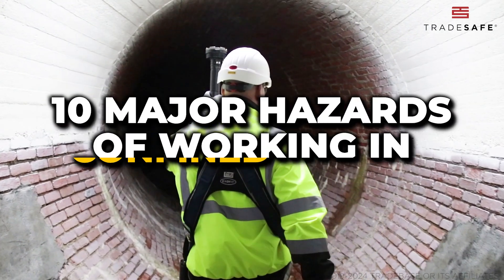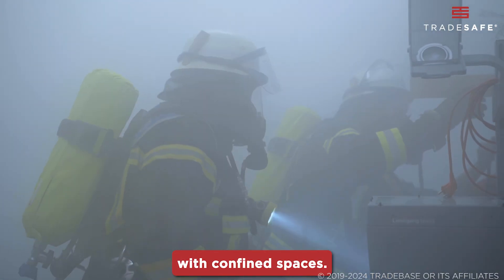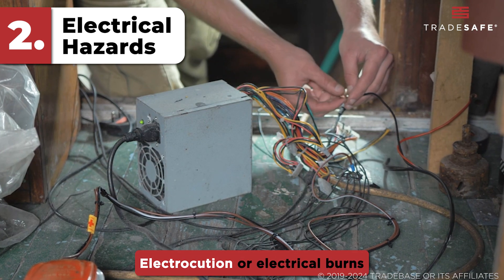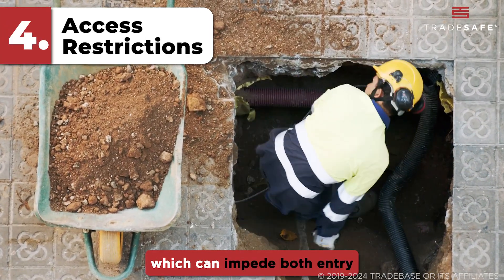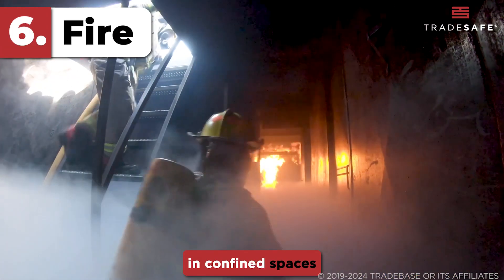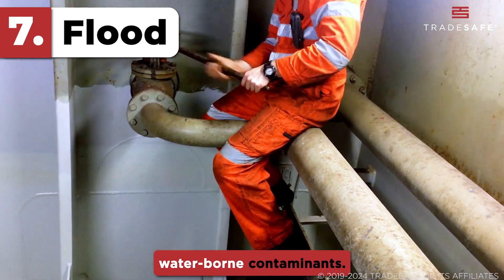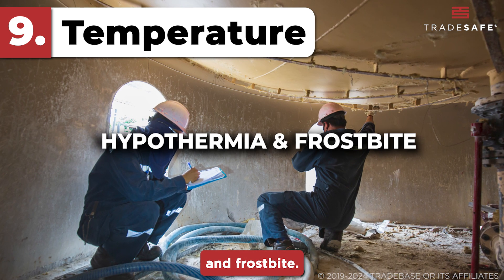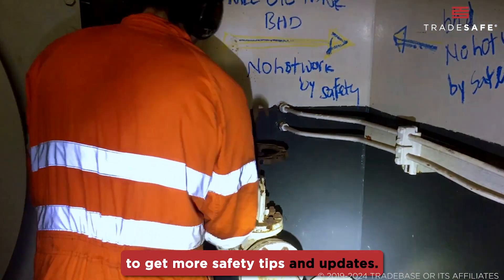Working In Confined Spaces: 10 Major Hazards You Need To Know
Working In confined spaces can pose significant risks to worker safety. In this video, we'll explore the different hazards and risks associated with working in confined spaces. From understanding the risks of inadequate oxygen levels to recognizing the dangers of hazardous substances, we cover all the bases to help you better understand these challenging environments.

Timestamp:
0:09 What Is A Confined Space?
0:29 Atmospheric Hazards
0:42 Electrical Hazards
1:00 Chemical Hazards
1:14 Access Restrictions
1:27 Excess Oxygen
1:42 Fire
1:56 Flood
2:10 Explosion
2:22 Temperature
2:34 Dust

Identify hazards and learn about the risks that come with working in a confined space. Ensure worker safety by building a safety protocol that acknowledges these risks. Learn more in our comprehensive article about confined space safety